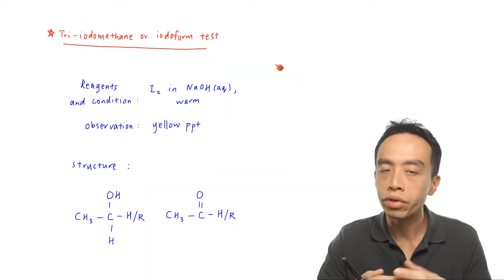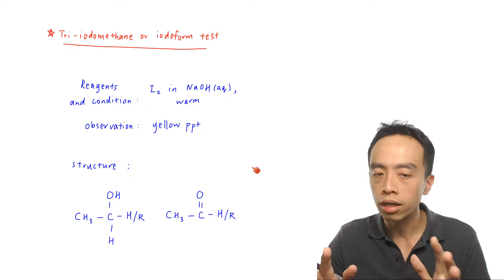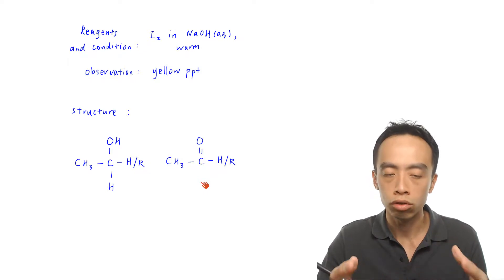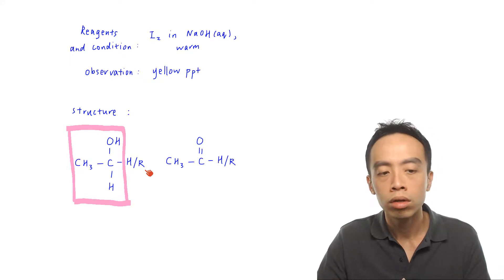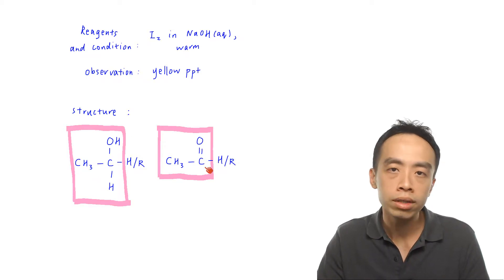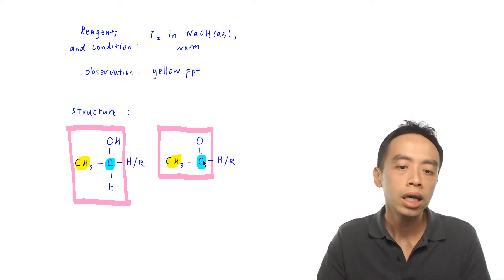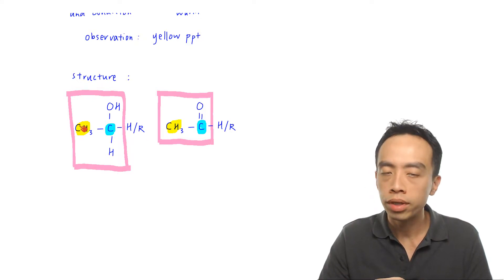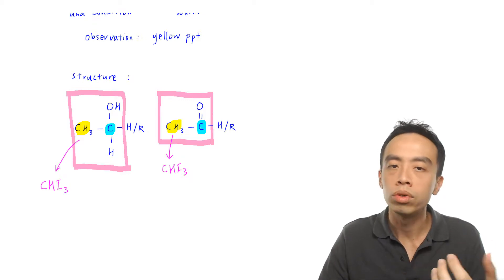Triiodomethane or Iodoform Test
In this video we want to discuss the triiodomethane test or iodoform test.

The reagents and conditions to administer the test is I2 in NaOH(aq), warm.

The observation for a positive test is the formation of a yellow precipitate.

This test is used to identify certain types of alcohols and carbonyl compounds which contain these specific structures:

If we study the 2 structures closely the common groups that are required are:

1. Methyl CH3 group (yellow)
2. Carbon that carrys an oxygen, either an alcohol carbon CH(OH) or a carbonyl carbon C=O (blue)
3. Hydrogen or alkyl group (green)

On reaction with iodine in alkaline conditions, the methyl group will be converted to triiodomethane or iodoform which gives us the observation of yellow precipitate.

The carbon which carries the oxygen will be converted to salt of carboxylic acid or conjugate base of carboxylic acid, H/R-COO-

Students will need to identify compounds which have the required structures to give a positive triiodomethane test.

Here are 3 examples for students to try out. Which of these compounds will give a positive triiodomethane test?

To find out the answers, check out this video now!

Topic: Alcohols, Organic Chemistry, A Level Chemistry, Singapore

You can also view this video lesson with screenshots and detailed explanation

Or you can save both time and cost by learning A Level Chemistry online!